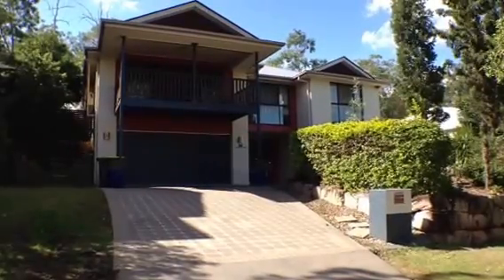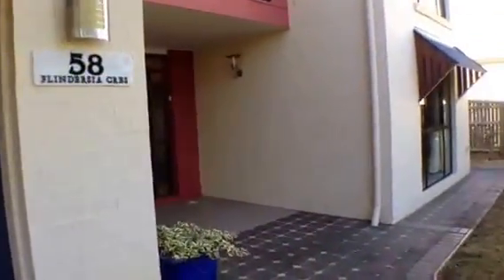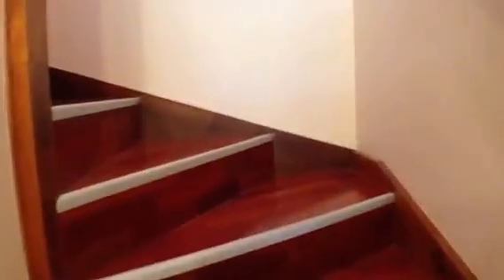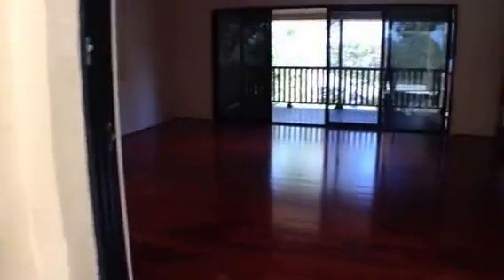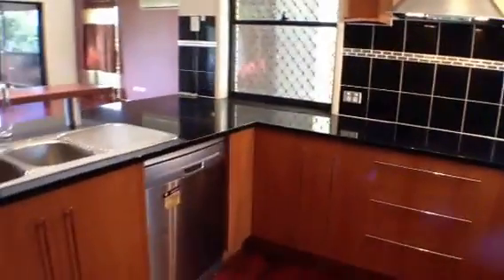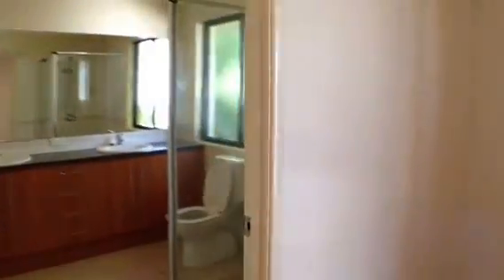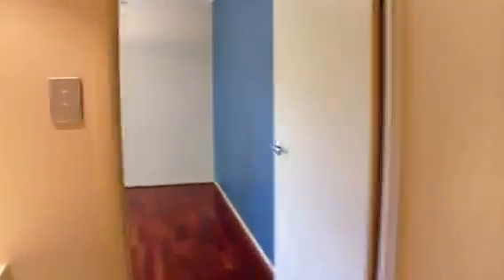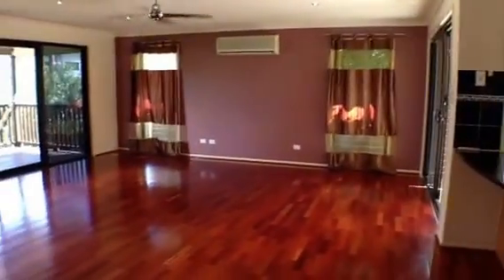58 Flindersia Cres Seventeen Mile Rocks - walk through tour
58 Flindersia Cres Seventeen Mile Rocks - walk through tour